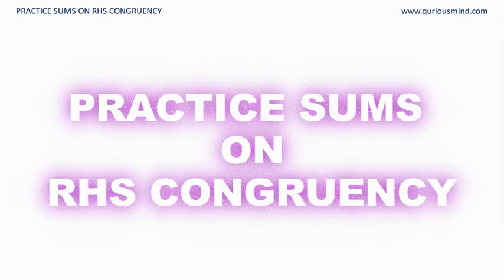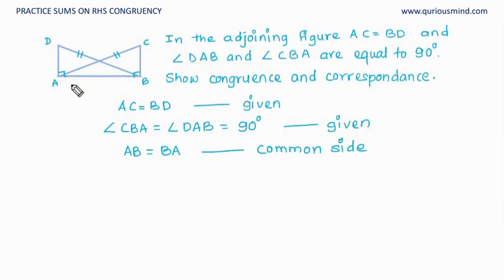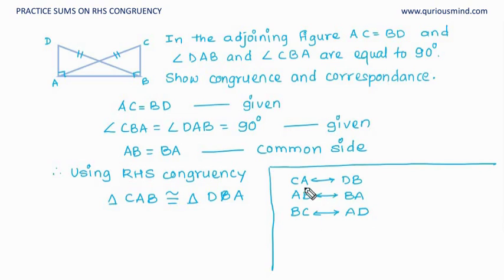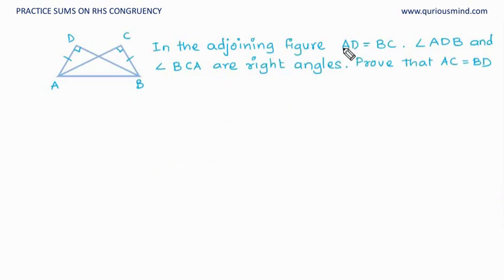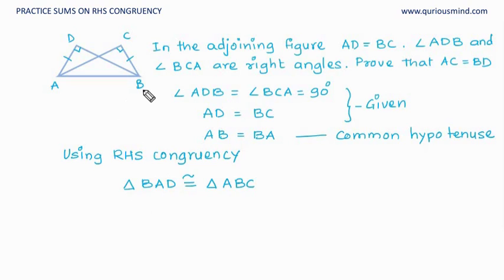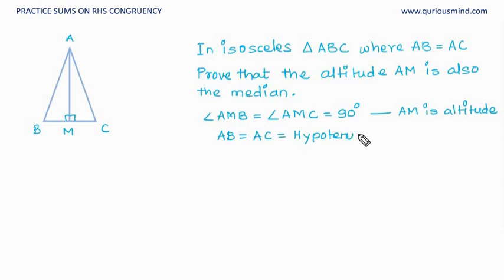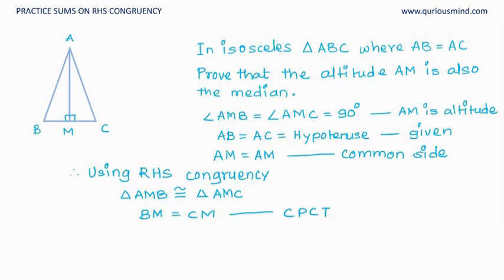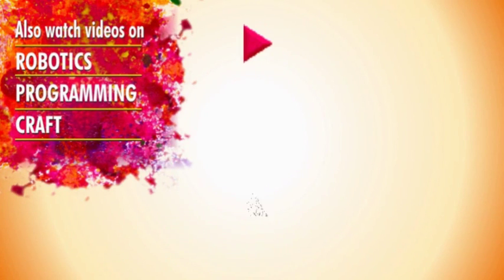Congruence of Triangles - Practice Sums 5 (RHS Congruence)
In this video we will see how to solve the sums based on RHS congruence criteria.